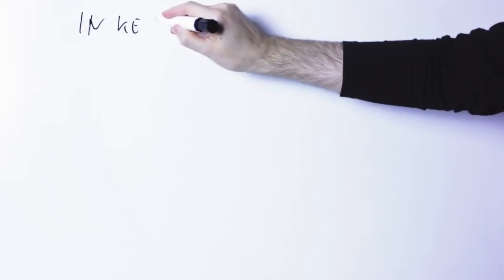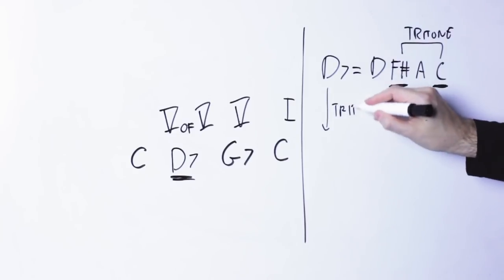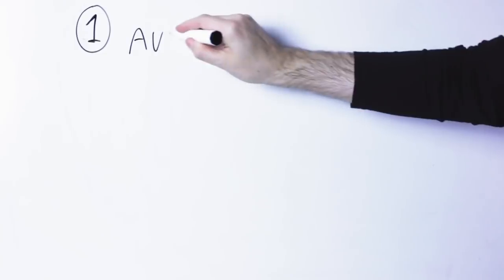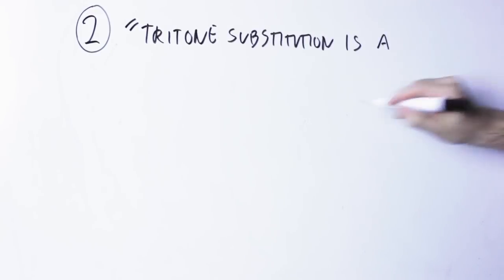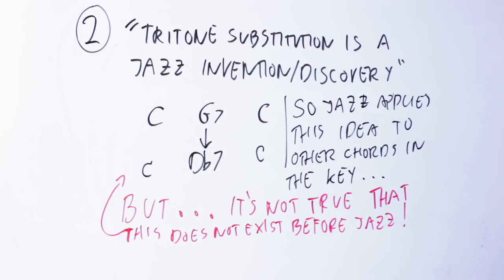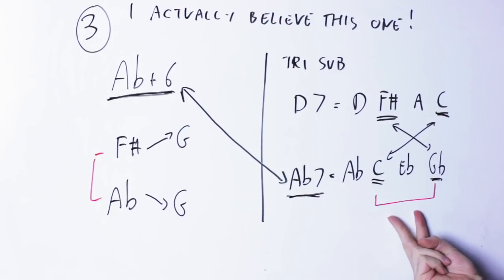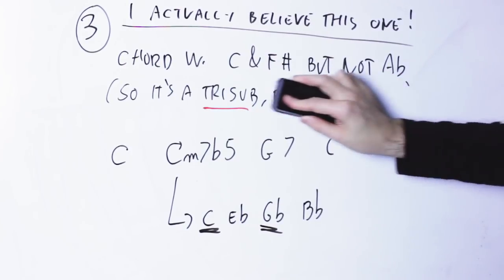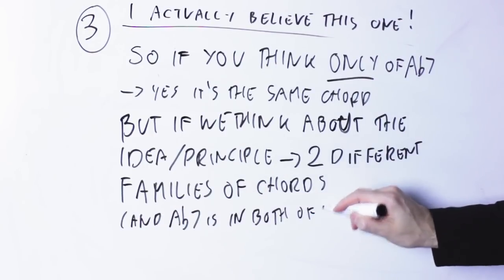TRITONE Substitution Vs AUGMENTED 6th: The SURPRISING Difference [Music Theory]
When I started publishing videos on YouTube I did not know what to expect. From when my channel went semi-famous, some weird thing started to happen.

Here's one that I still find puzzling...

Every video I publish, on any music theory topic...

... literally, it does not matter what I'm talking about...

... someone (a different person every time) comments:

"This is just the Tritone Substitution, right?"

No!

The thing is... 98% of my videos are NOT about the Tritone Substitution. Not even a little bit.

You know what they say... if all you have is a hammer, the world looks like a bag of nails.

And if all you know is the Tritone Substitution, all music looks like Tritones and Substitutions...

(If you are one of these people - don't worry, it's not your fault, and I can help you. Reply to this email and we'll go from there. It's my civic duty as your friendly neighbour music theorist)

But then again, even a broken clock is right twice a day, right? :-)

So recently I posted a few videos on Augmented 6th chords... and as expected they all got the comment:

"Aren't these just the Tritone Substitution?"

Well... this time... yes.

Actually... mmmh... yes and no. But mostly yes.

("Wow Tommaso, you are really making an effort to be clear today, aren't you?")

The thing is... yes, the chords I explain in the videos are both Augmented 6th chords and Tritone Substitutions

And no... not all Augmented 6th are Tritone Substitutions... and vice versa. Today's video shows you the very simple difference between them.

But even if you don't care at all about the difference, in this video I'm making several examples of sweet sweet sounding chords that you can lift and use in your music as they are.

So come for the cool sounds... and stay because I finally clarify two of the most controversial ideas in music theory.